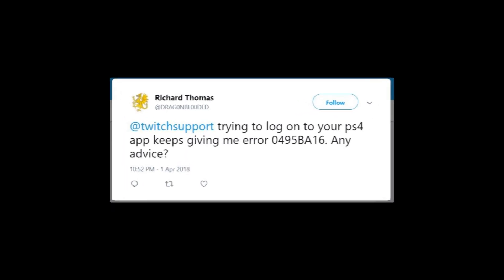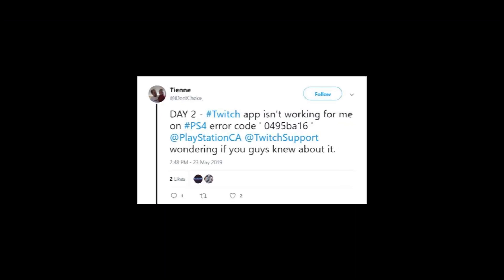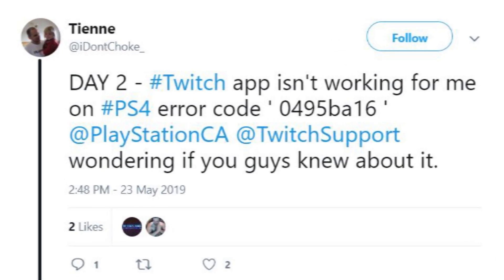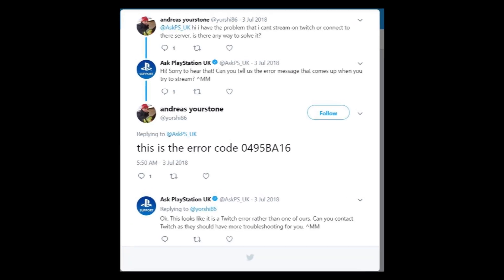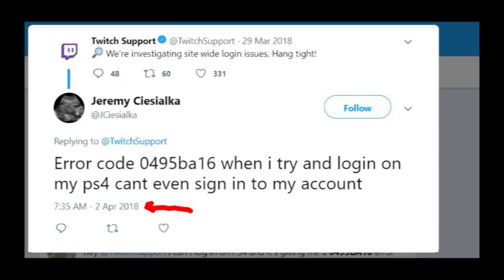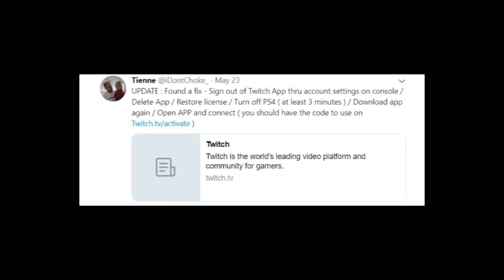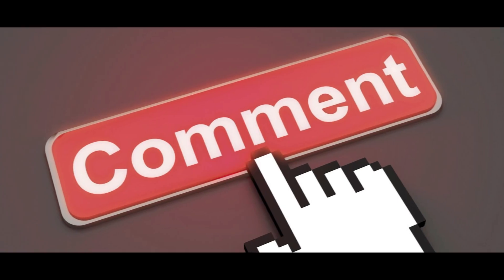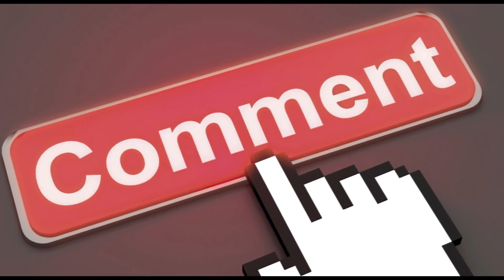Twitch error code 0495ba16 - how to fix it?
Watch my video if you cannot log in Twitter account via PS4 because of error code 0495ba16 that appears every time! Write in the comments if you know another ways how to silve this issue!
Thanks for your activity!